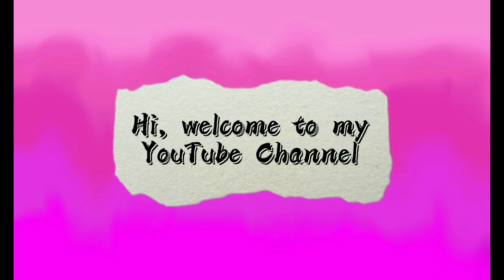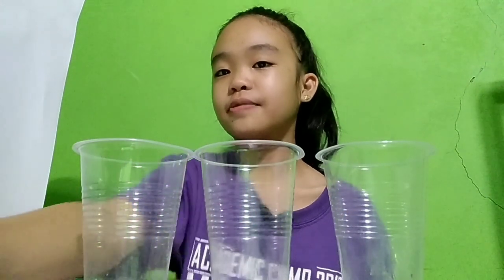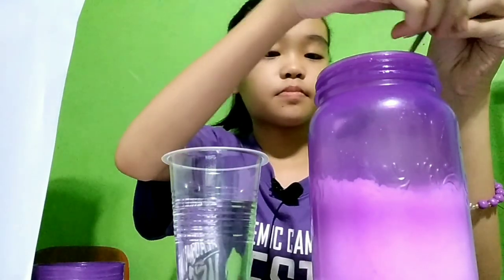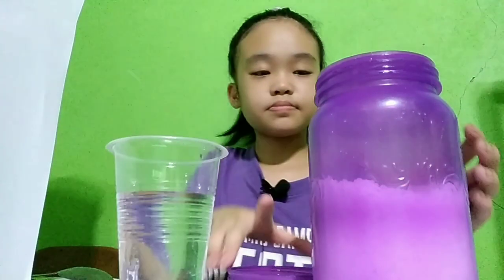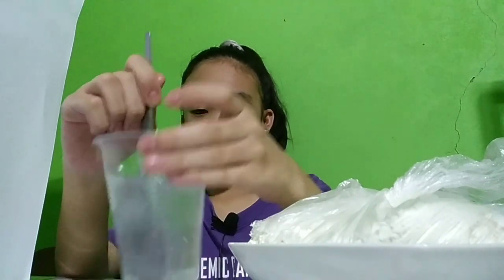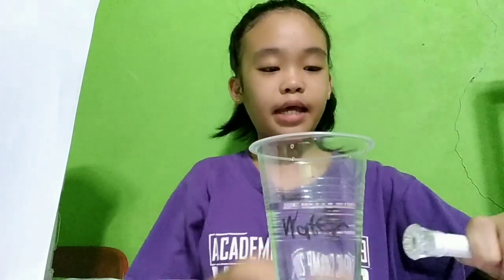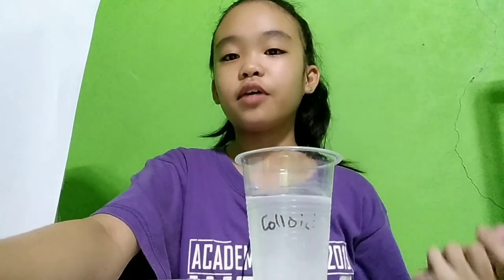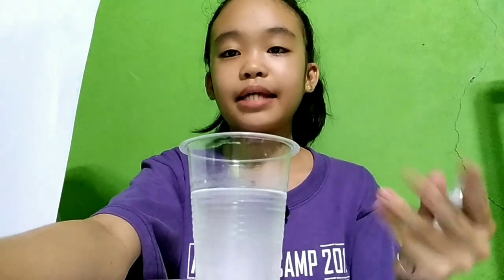Tyndall Effect |Kisha Mae Garcia